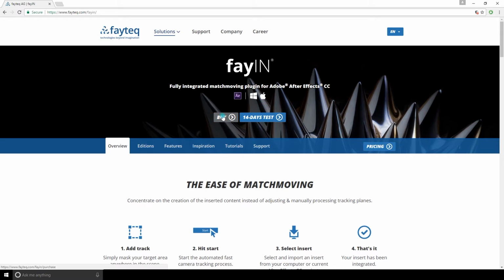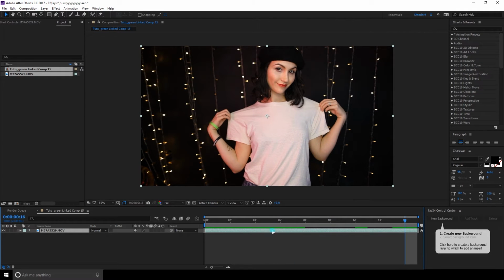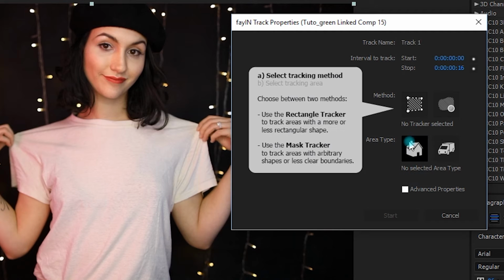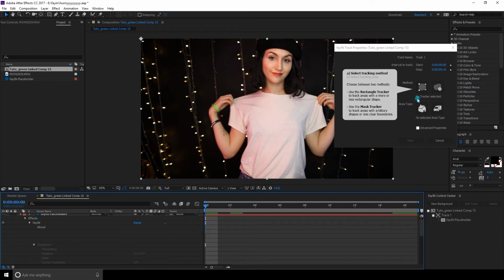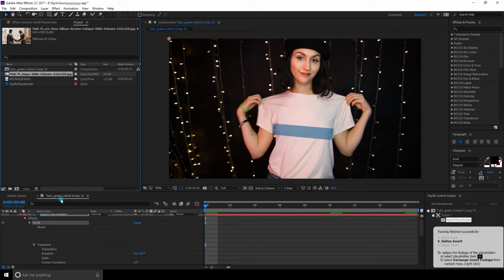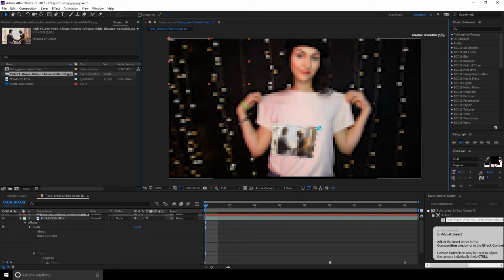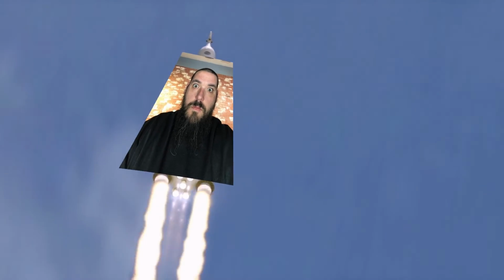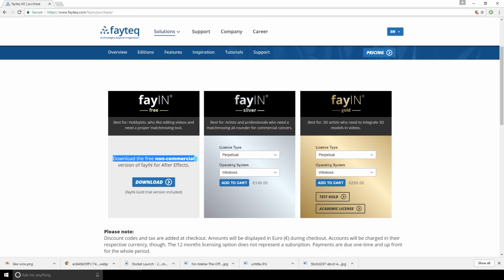Trying FAYin a tracking plugin by FAYteq for AE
Thanks for watching my try out of FAYin :) I only had a little time to experiment and try, I'm sure I can tweak it a lot better and there must be a lot of options I am not yet aware of, I put some tutorials here for you to check out if you want to learn more about it :)

The basic version is FREE, you can try them all for 14 days for free also.

FAYout also seems super cool, it will allow us to remove objects easily !!! Can't wait to try this.

TUTORIALS to know how to use FAYin (better than I do lol)

More free stuff?

Music (free for youtube use)
Wish You Were Here - Joakim x Dyalla

Xo
Eva